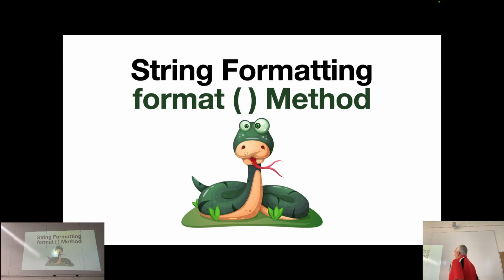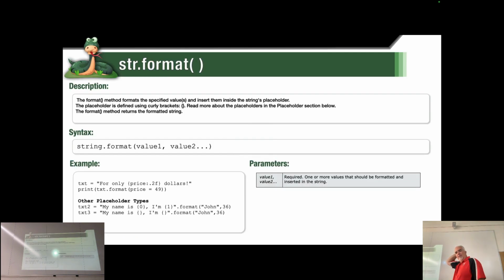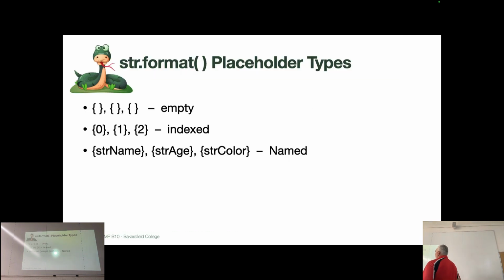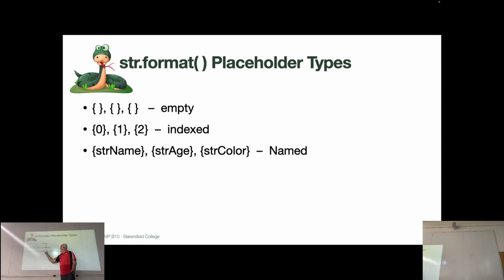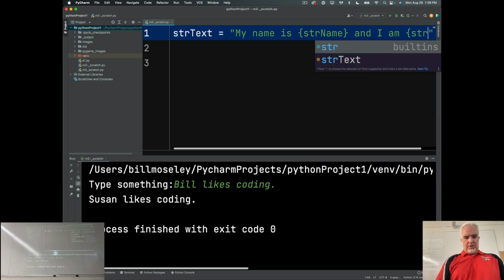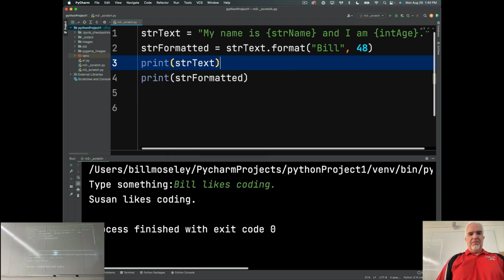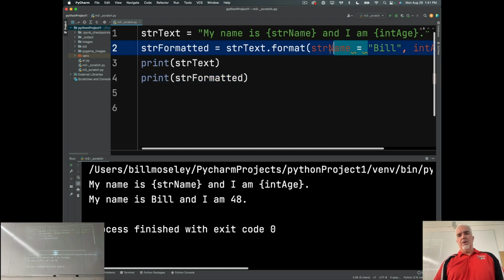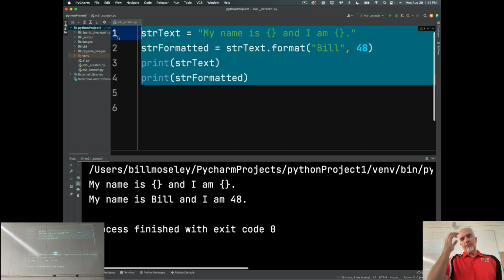Python - Module 2 - String.format( ) (Fall 2023)